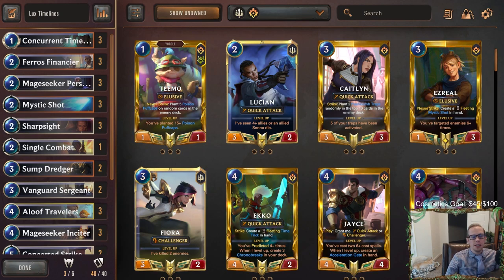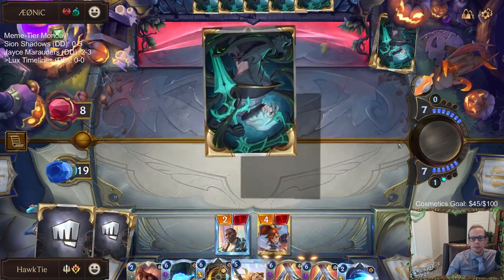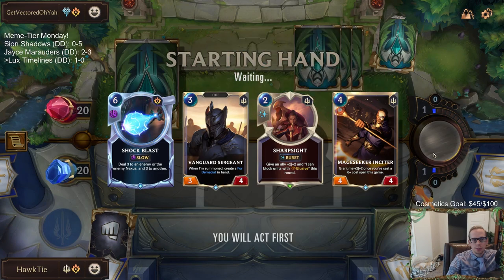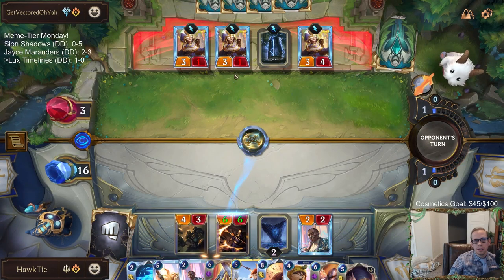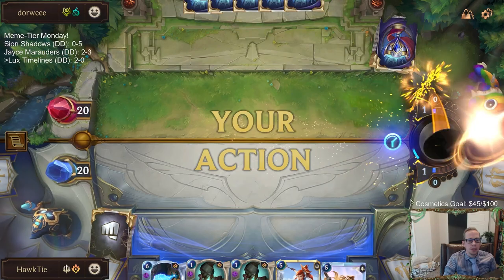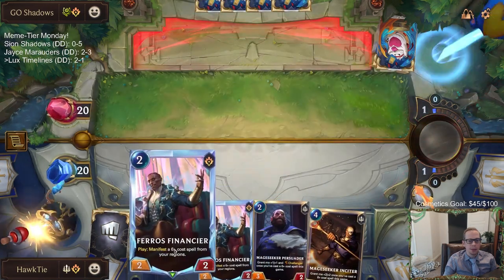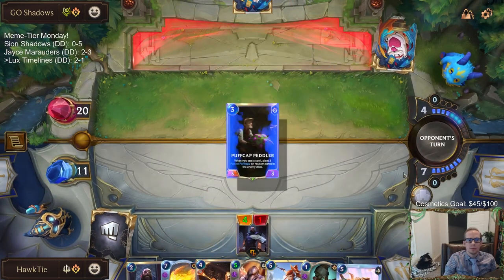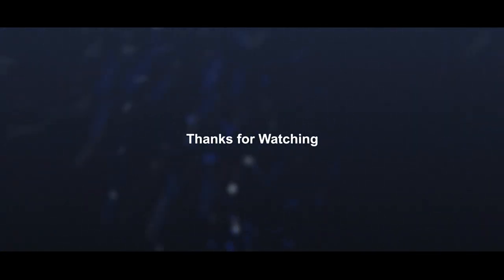Lux Timelines: Mageseeker Concurrent Timelines | Legends of Runeterra LoR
Legends of Runeterra Meme deck: Lux Timelines
Code:
CEDACBAEBIAQKBAYAUAQADZBFAVDAAIBAQ2ACAYABYAQKCUYAECACAIEEYAQCAAGAEBAAAIBAUCBWAQBAEABUAICAACQ
Champions: Lux
Regions: Piltover & Zaun, Demacia

Intro 0:00
Match 1 v. Viego 1:54
Match 2 v. Caitlyn Teemo 11:52
Match 3 v. Darkness Control 23:20
Match 4 v. Caitlyn Teemo 31:28
Match 5 v. Twisted Deep 36:58
Conclusion 41:02